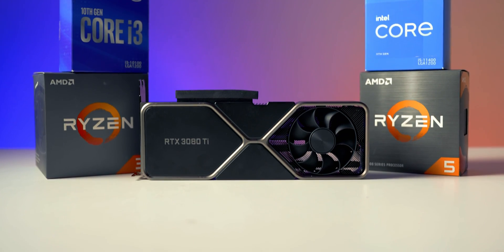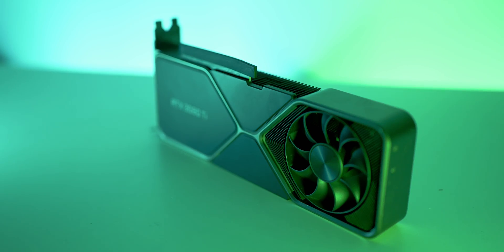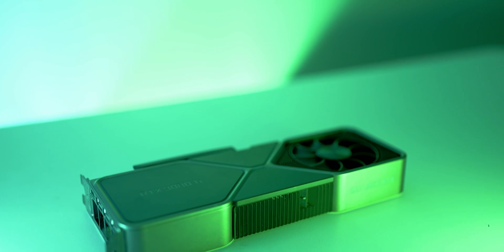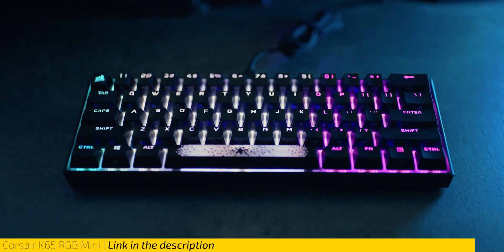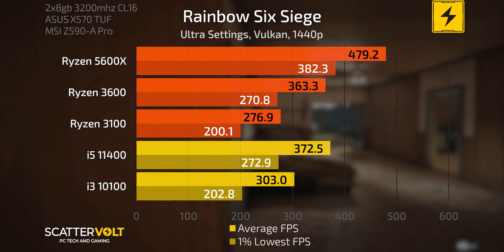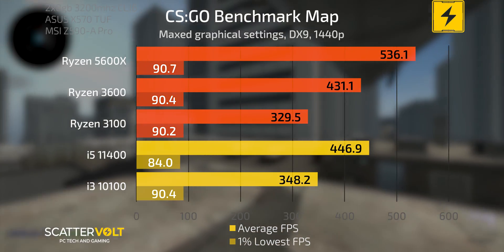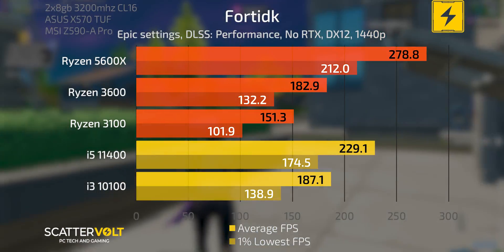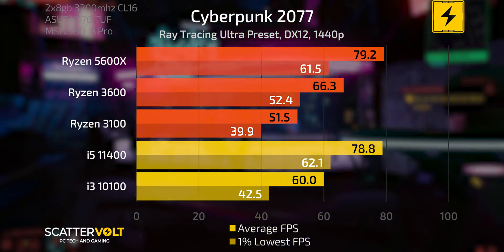RTX 3080 Ti vs Budget Gaming CPUs!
In this totally not rushed RTX 3080 Ti review video because I finally had an offer accepted for my future house/YouTube-studio which I'm very excited about, I test out the new Nvidia RTX 3080 Ti's CPU scaling capabilities on the most popular mid-range and low-range processors on the market! (Ryzen 3100, 3600, 5600X, Intel i5 11400, i3 10100)

0:00 - This video turned out more interesting than I thought
0:38 - Introduction
1:33 - I BOUGHT A HOUSE IN A NEW CITY AND I'M MOVING
2:28 - Corsair K65 (Ad)
3:13 - Overview of the RTX 3080 Ti
5:05 - Ryzen 3100, 3600, 5600X | Intel i5 11400, i3 10100
6:29 - Benchmarks
9:31 - Yup
11:07 - Thank you message

Corsair K65 RGB Mini: (Ad)